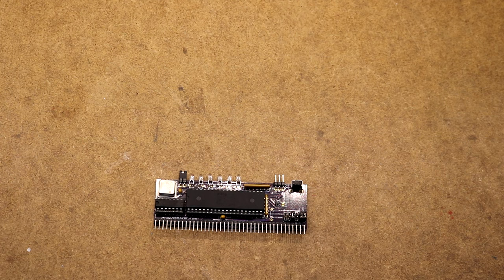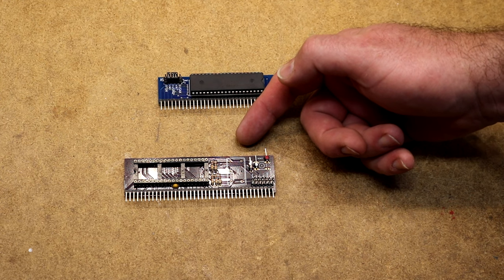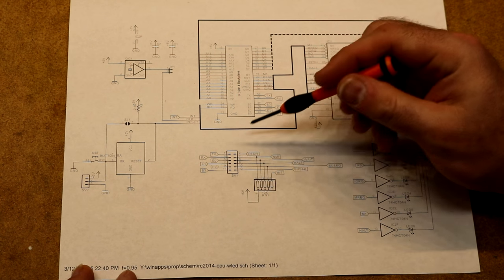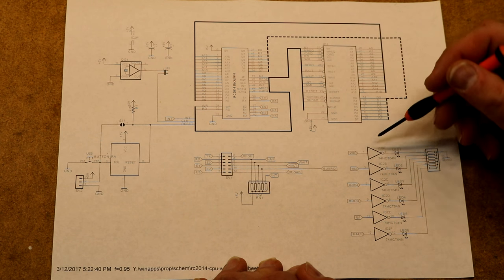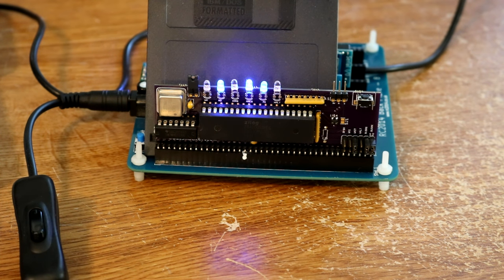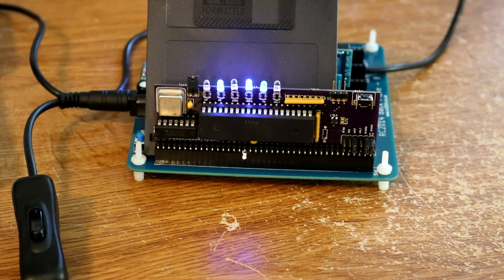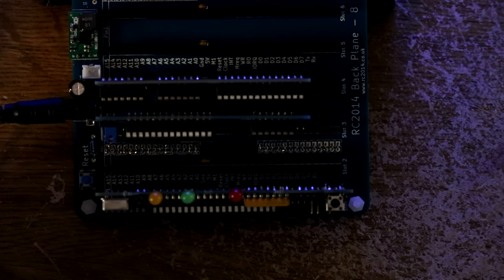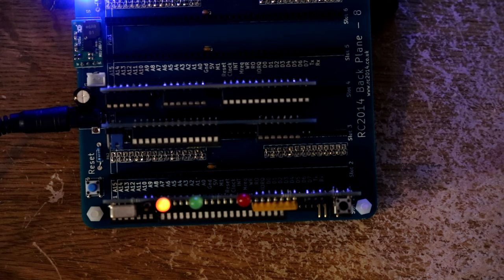Z80 Retrocomputing 17 - Enhanced CPU Board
In this video, I demonstrate the CPU board that I'm currently using in my RC2014 projects. This CPU board has an optional footprint for an oscillator, diagnostic LEDs to show the status of CPU control lines, and a power-on reset circuit.